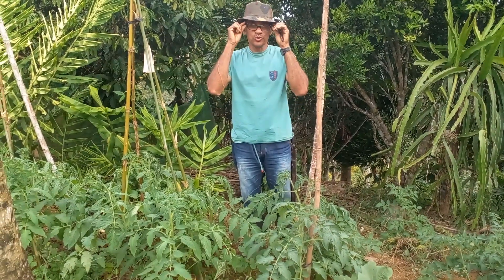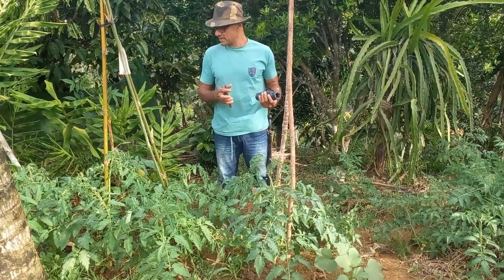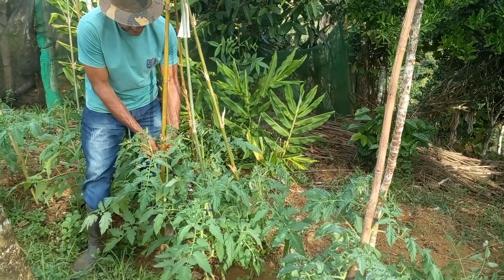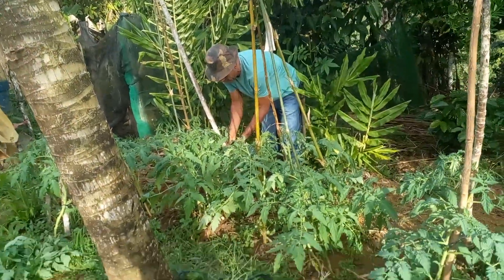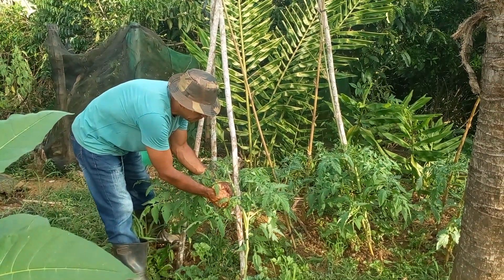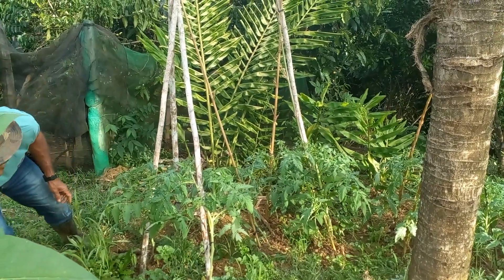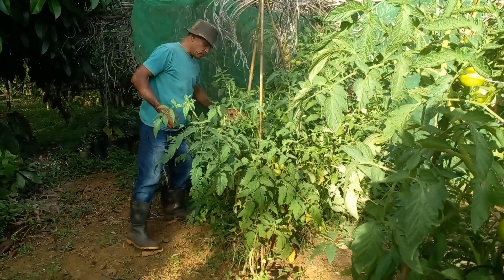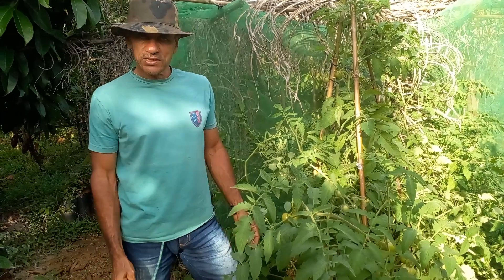Manejo do Tomateiro